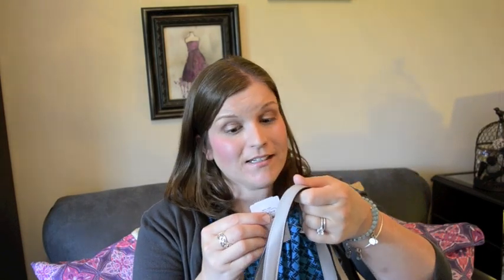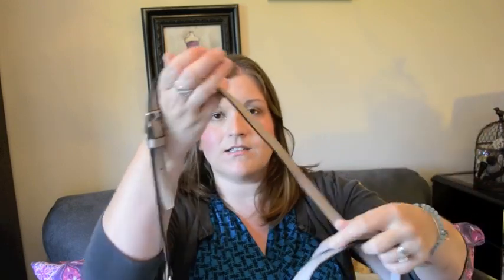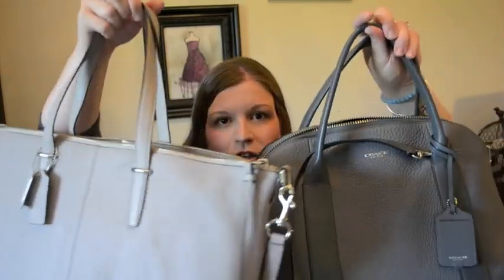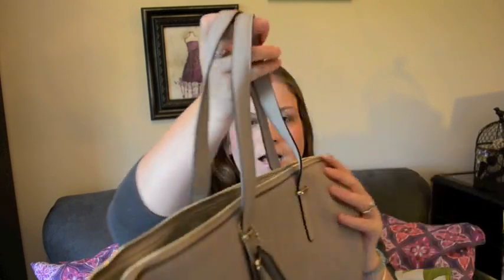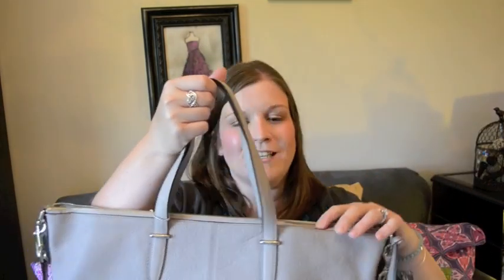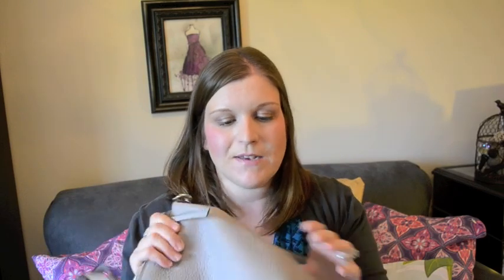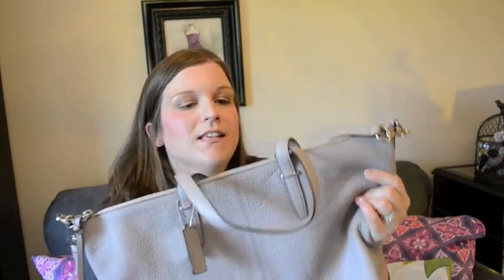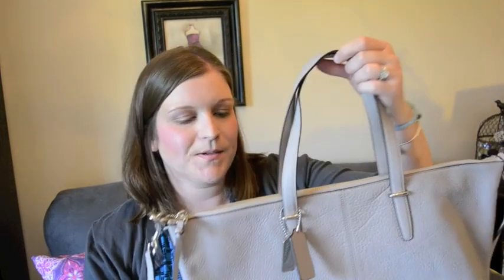New Purchase Reveal! Coach Bleeker Satchel in Birch Grey!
From the Coach Semi-Annual Sale! Coach Bleeker Satchel in Birch Grey! Love this versatile bag for late summer and early fall!

Coach Satchel: (It is now gone from the Coach website.)

Snail Mail:
Diana - Bags4Bubbles